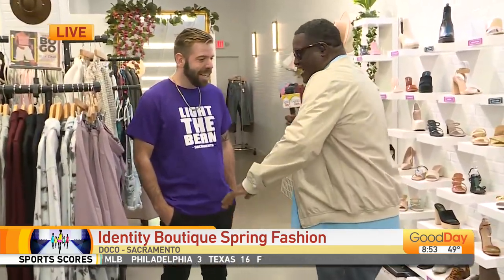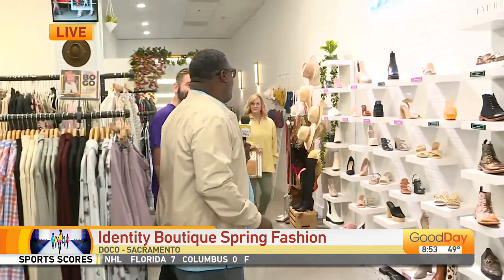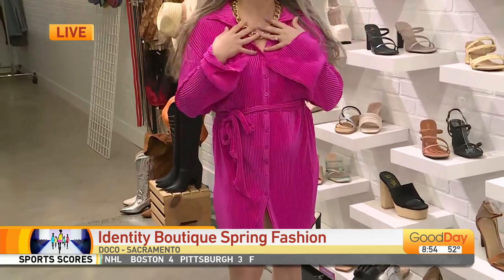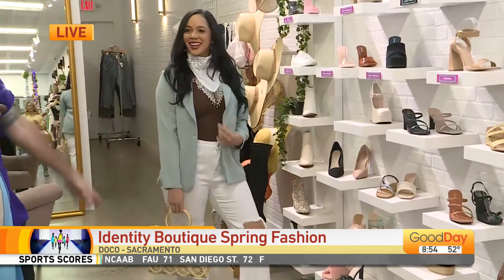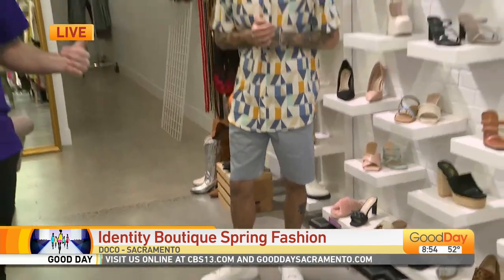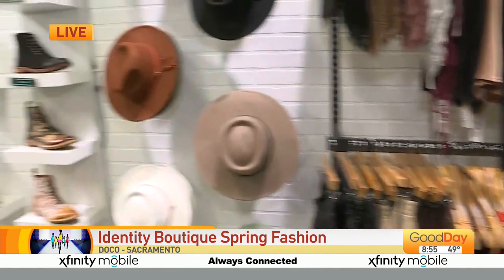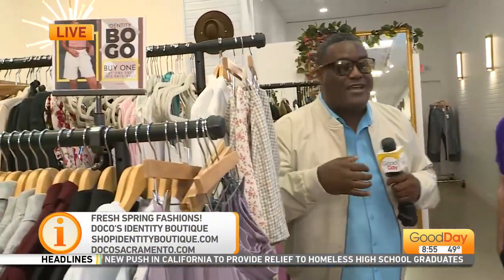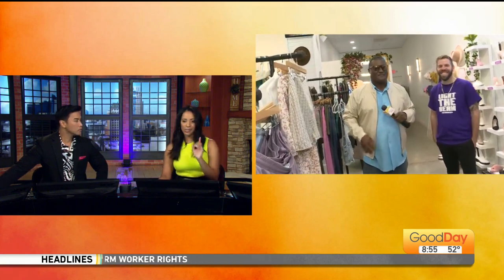Spring fashion at Identity Boutique - DoCo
Spring has sprung and Identity Boutique at DOCO is filled with fresh, fun and colorful fashions for both men and women! Homegrown and locally owned, Identity Boutique offers fashion for every age, every stage, and every occasion! Big Al is checking it out!